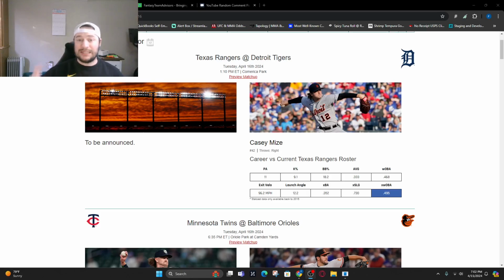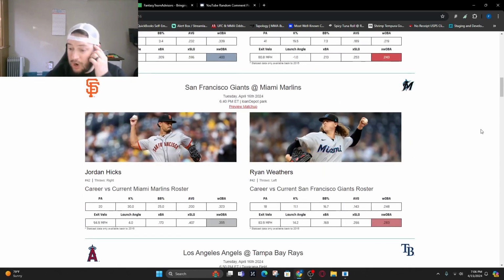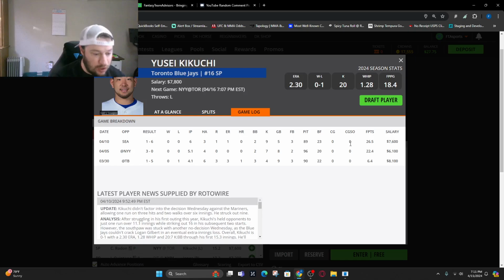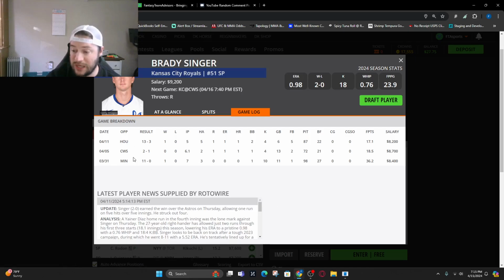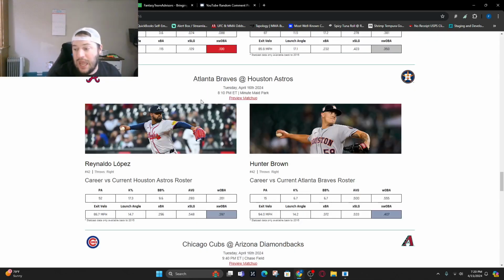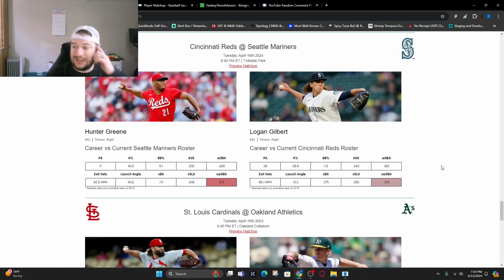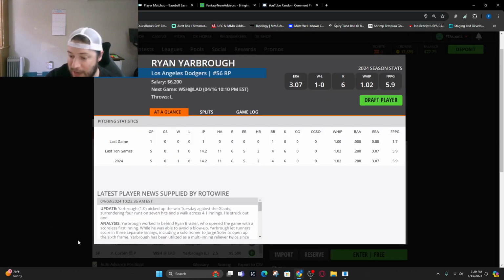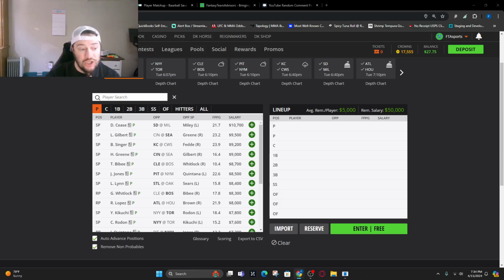MLB DFS Picks Today 4/16/24 | DAILY RUNDOWN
MLB DFS 4/15/24 Advice for Fanduel and DraftKings Advice can be used for the 14 games today.  FantasyTeamAdvisors is very excited to be able to provide you with some MLB content once again. Let’s dig in!